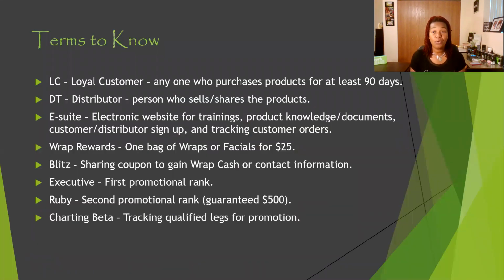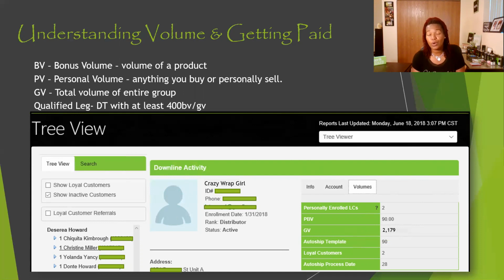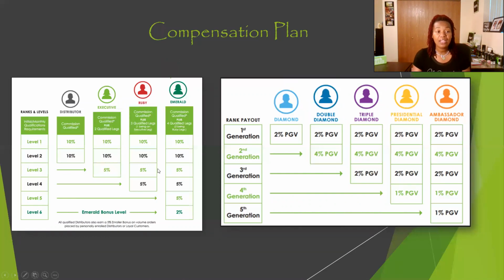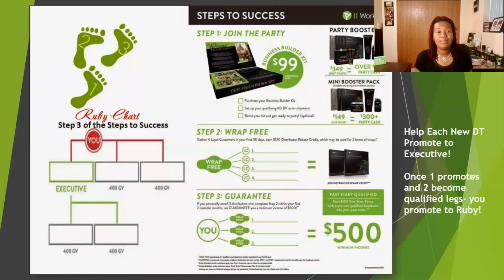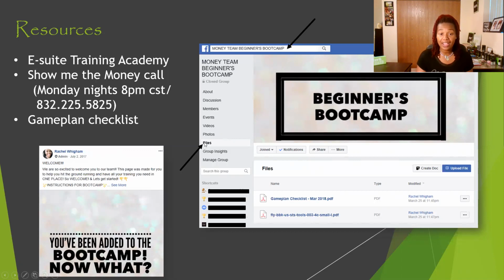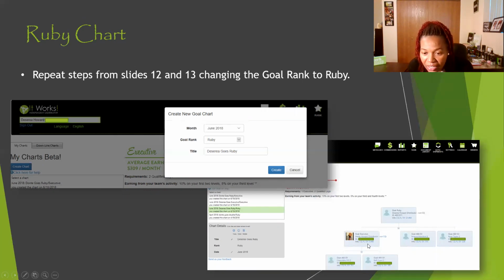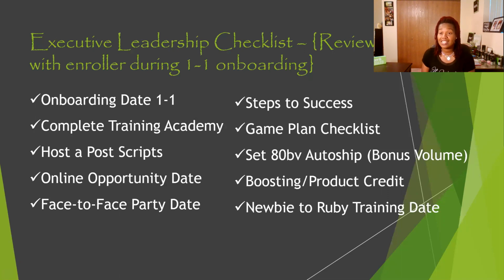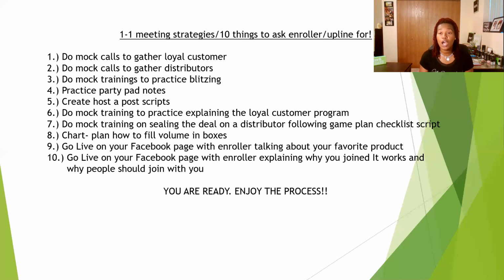Distributor to Executive Training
Learn to properly promote to Executive and you are ready to run to the top!